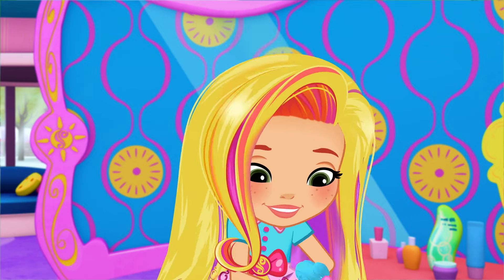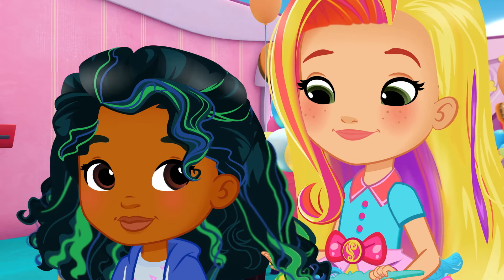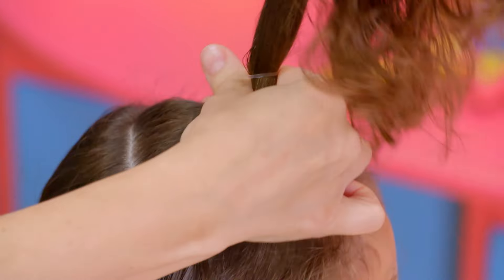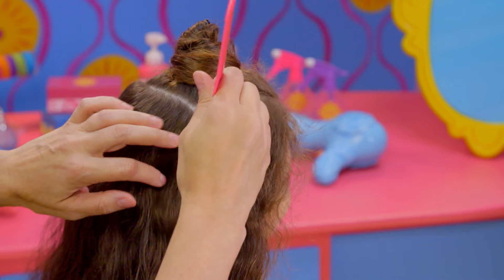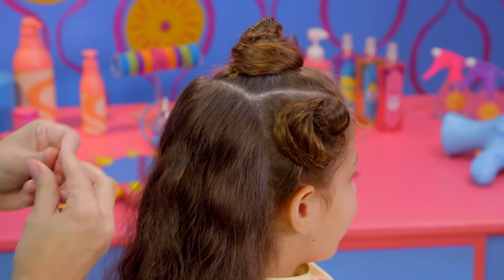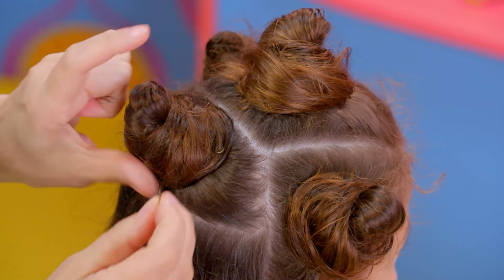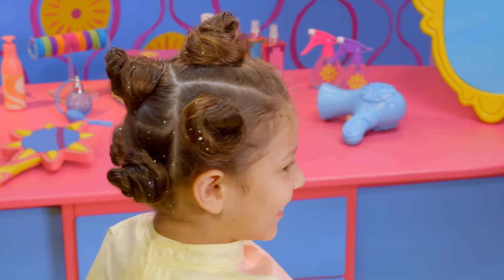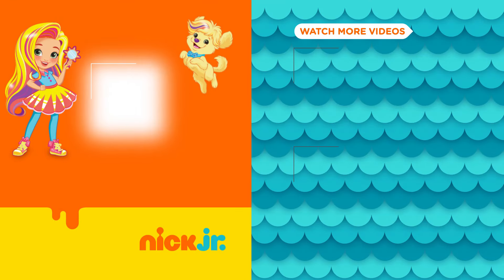How to Make Silly Buns 🤪 Style Files Hair Tutorial | Sunny Day’s Style Files | Nick Jr.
It's time to get stylin' (and silly) with Sunny Day's Style Files! Learn how to make Silly Buns for your child, one of the awesome hairstyles featured in the animated cartoon series, Sunny Day. Watch this DIY hair tutorial walkthrough video and then transform your child's hair into Silly Buns for Crazy Hair Day at school or just for fun! To get started, you'll need a brush, teasing comb, hair elastics, and hairpins. Then follow along with Sunny's step-by-step hairstyling instructions to create this super silly new look. To find more Sunny Day videos, games, and a collection of kids' songs, visit the FREE Nick Jr. App or go to NickJr.com! 🤪

***ADVERTISEMENT***